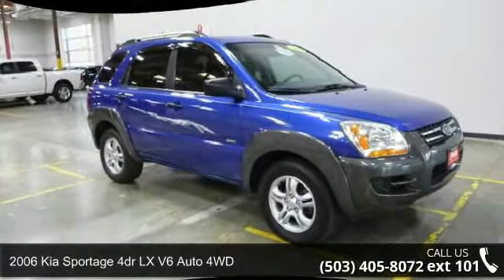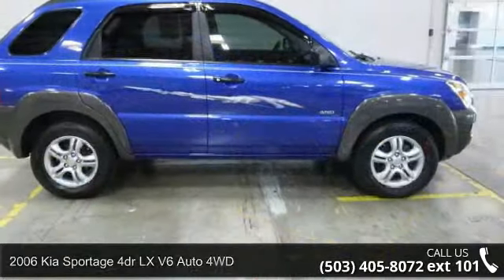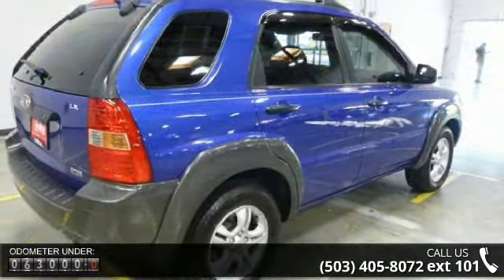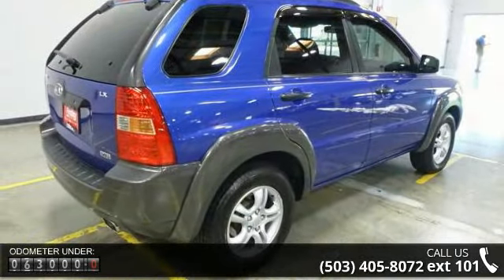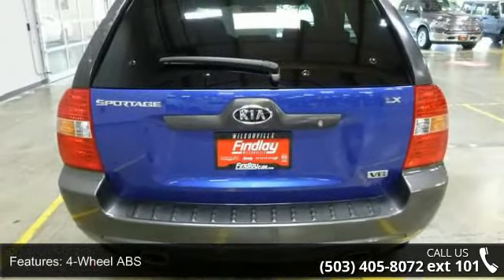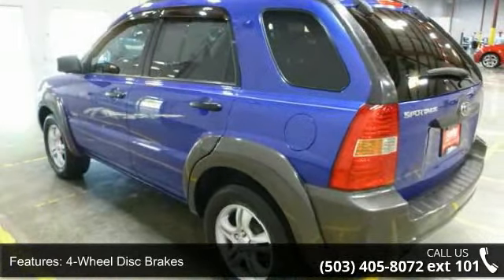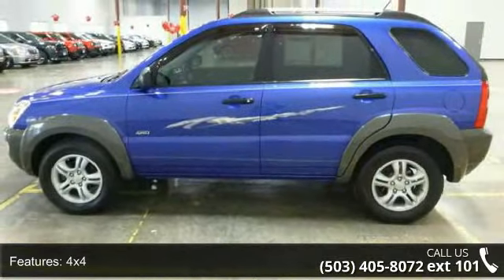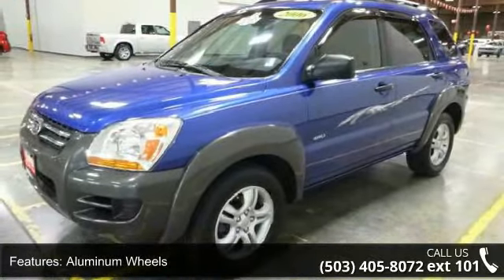2006 Kia Sportage 4dr LX V6 Auto 4WD - Findlay Chrysler J...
Extra Clean, CARFAX 1-Owner, ONLY 63,490 Miles! LX trim, Smart Blue exterior and Black interior. CD Player, 4x4, Alloy Wheels, Edmunds.com explains Good value compared to competition.. CLICK ME!KEY FEATURES INCLUDE4x4, CD Player, Aluminum Wheels. Privacy Glass, Child Safety Locks, Electronic Stability Control, Bucket Seats, 4-Wheel ABS. Kia LX with Smart Blue exterior and Black interior features a V6 Cylinder Engine with 173 HP at 6000 RPM*. EXPERTS REPORTApprox. Original Base Sticker Price: $21,000*. Prices do not include any dealer installed accessories. Pricing analysis performed on 7/19/2016. Horsepower calculations based on trim engine configuration. Please confirm the accuracy of the included equipment by calling us prior to purchase.